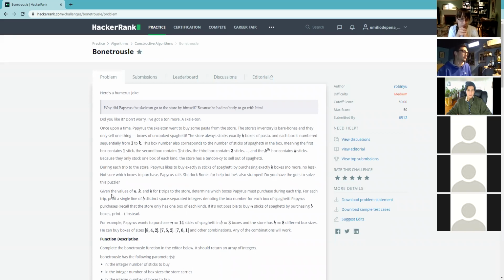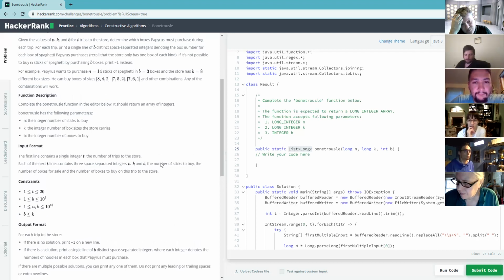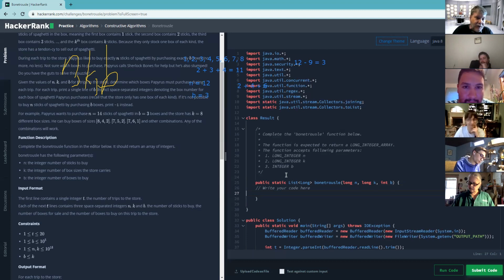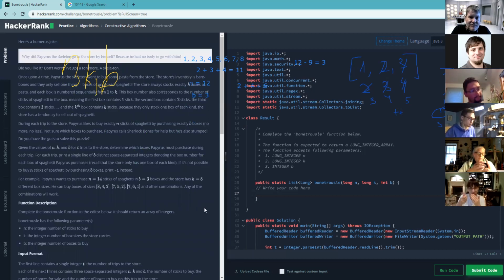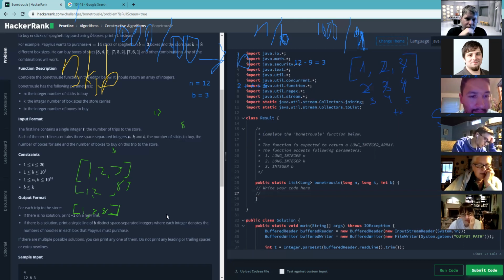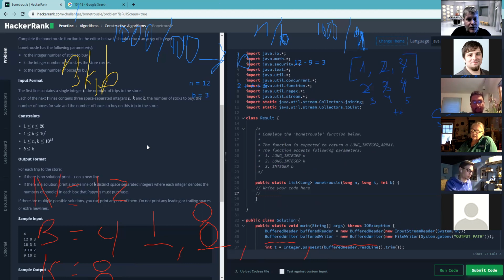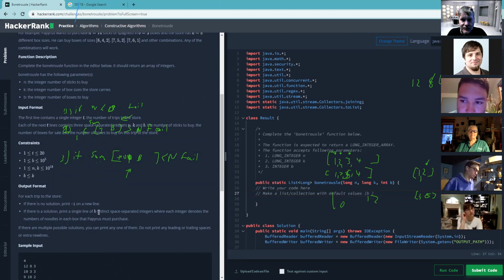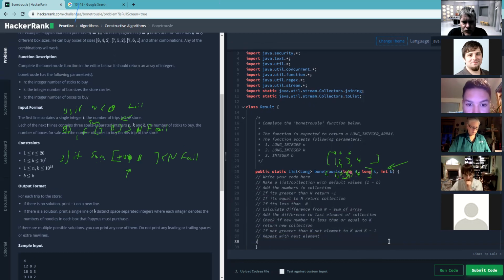CH11 Java Algo Bonetrousel